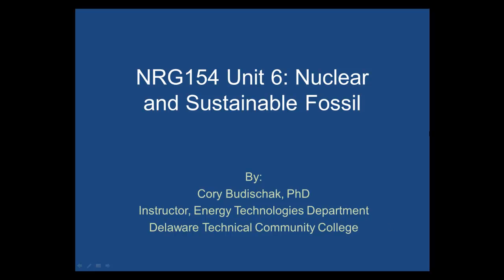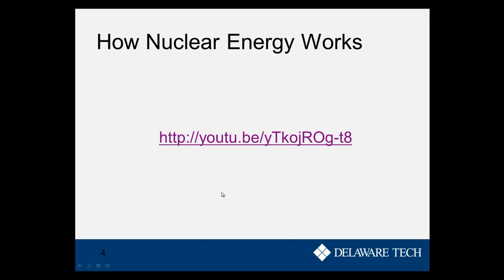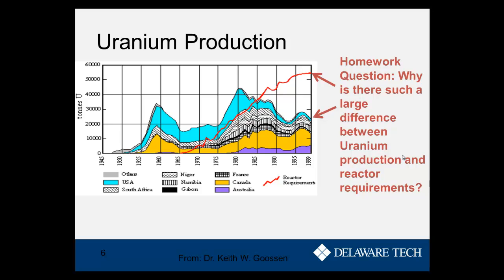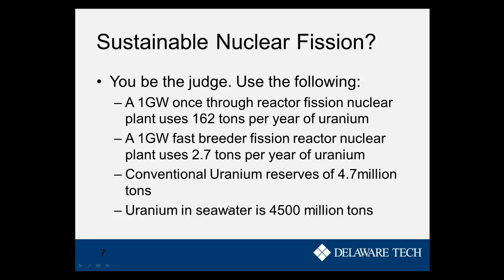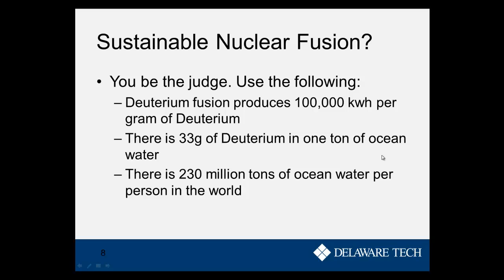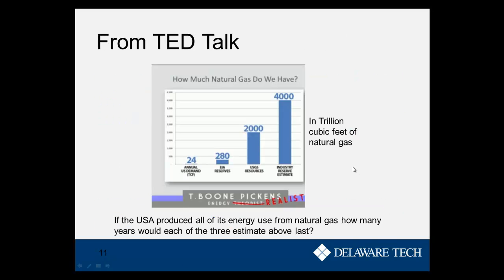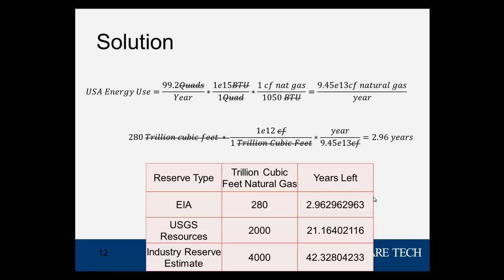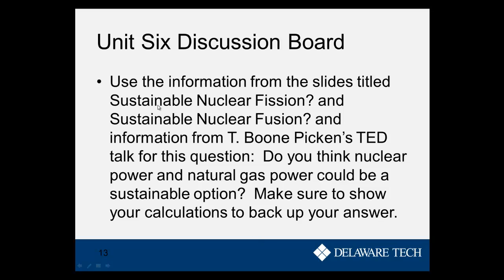NRG154 Unit 6: Nuclear and Sustainable Fossil v2